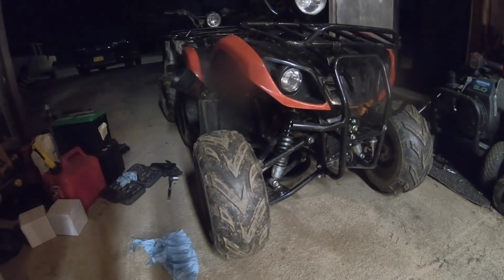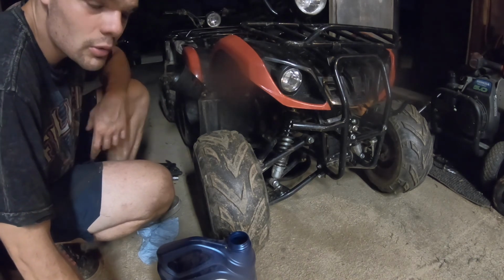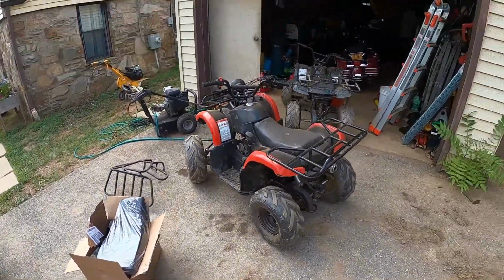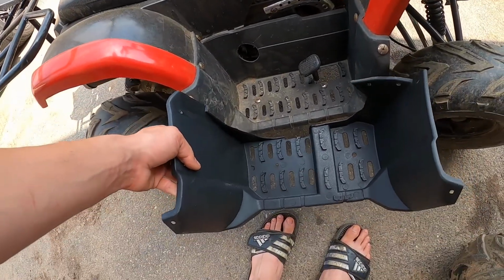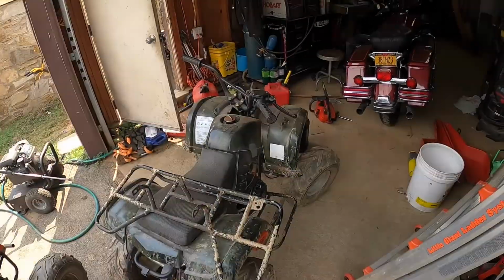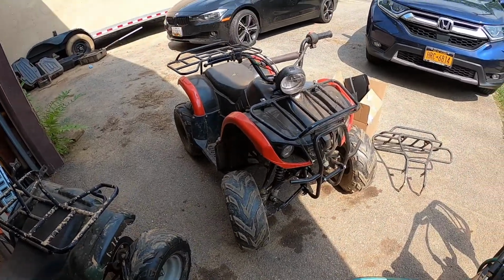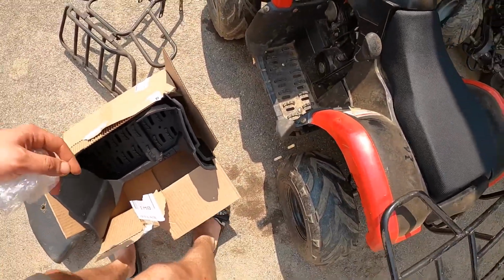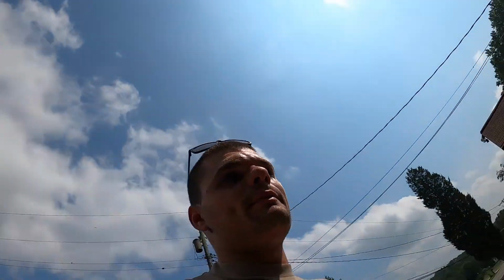TAOTAO MINI 125cc ATV REPAIRS COMPLIATION